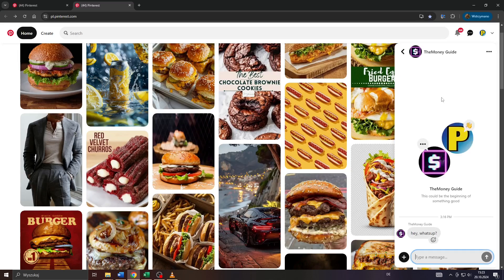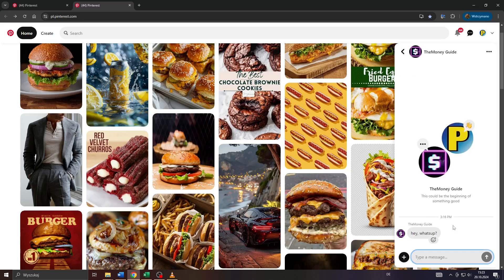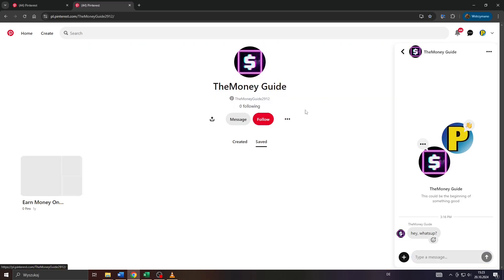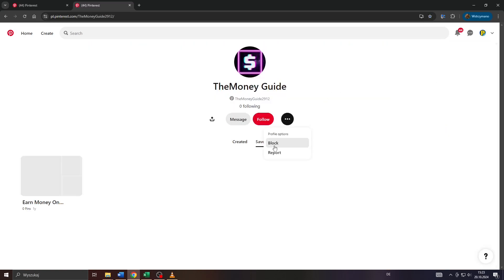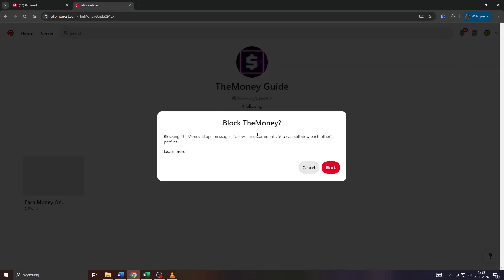How to Delete Messages on Pinterest | Remove Pinterest Messages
Learn how to delete messages on Pinterest.